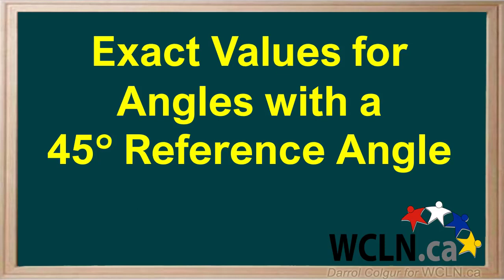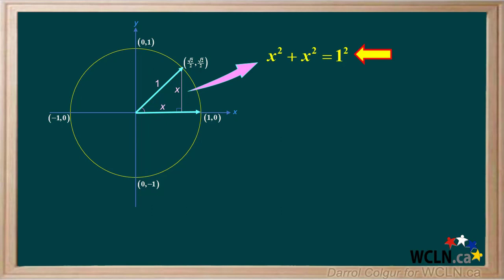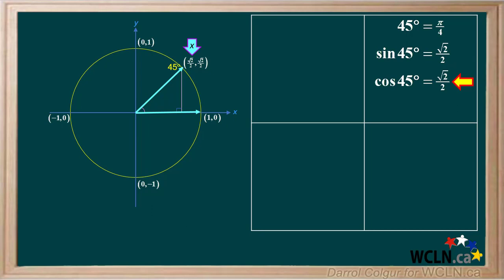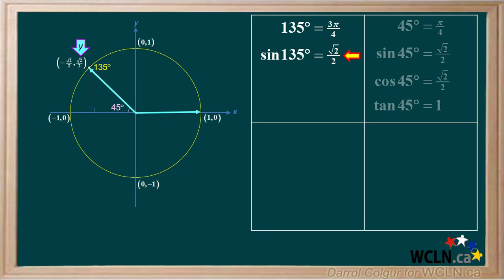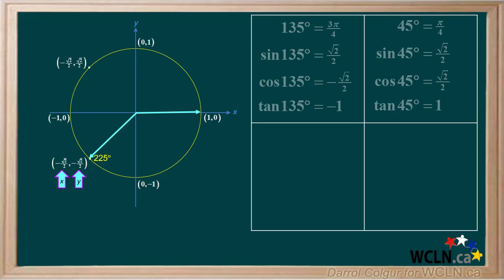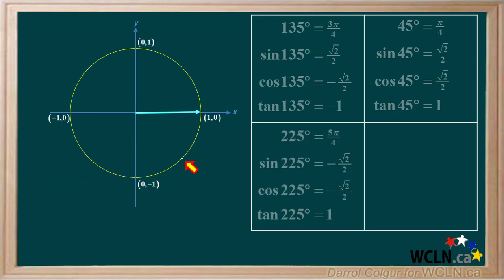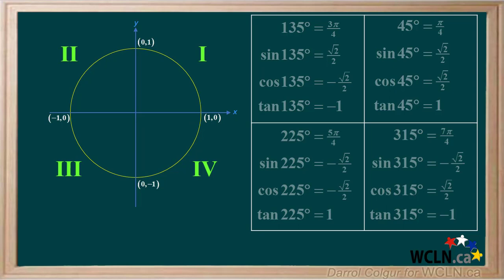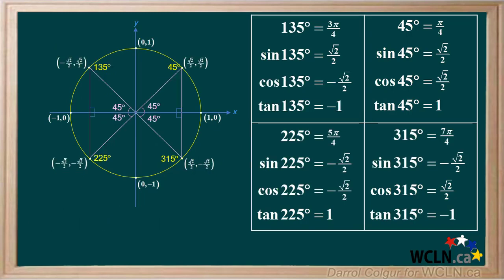WCLN - Exact Values 45 Reference Angle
Exact Values 45 Reference Angle